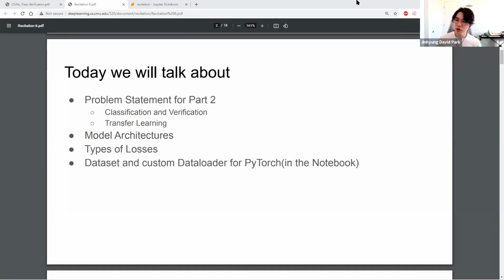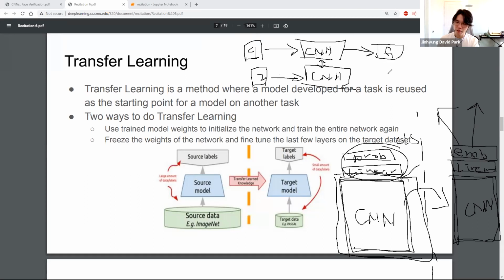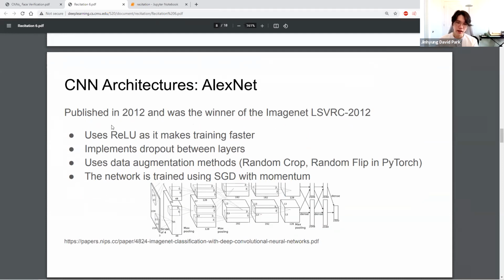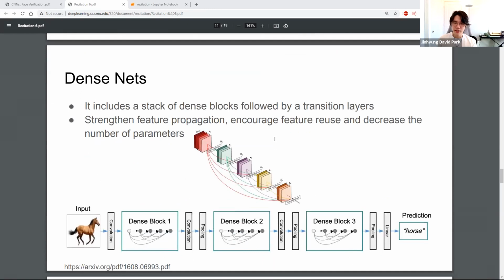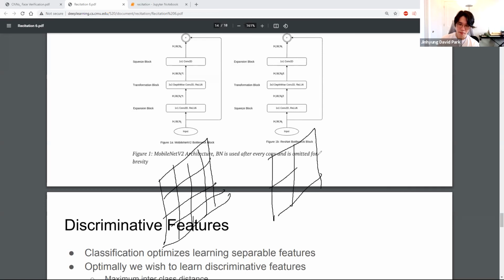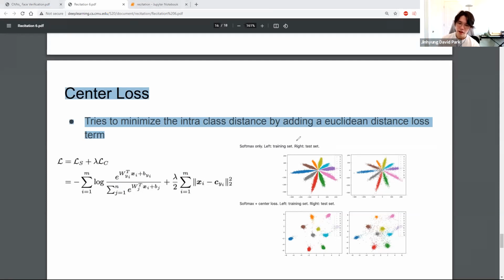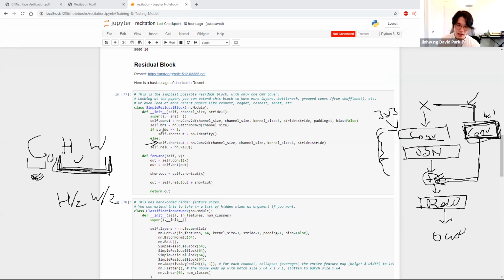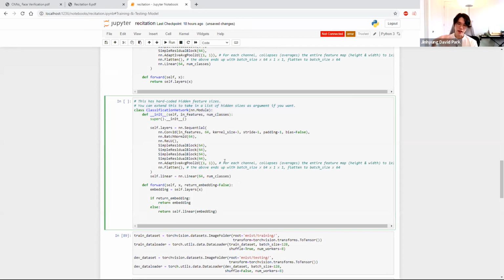Recitation 5: Face Classification and Verification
00:00 Introduction
00:02:50 Classification vs Verification
00:04:50 Open-set vs Closed-set
00:06:50 Transfer Learning
00:20:00 Alexnet
00:21:50 VGGNet
00:23:00 ResNet
00:29:00 DenseNet
00:42:00 Residual Block
00:48:00 Center Loss
00:50:00 Jupyter Notebook Walkthrough